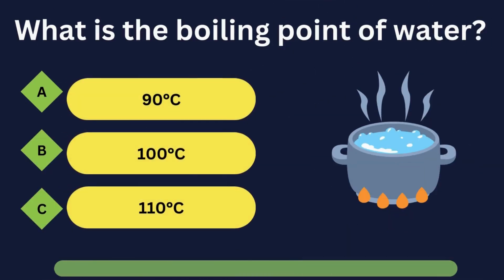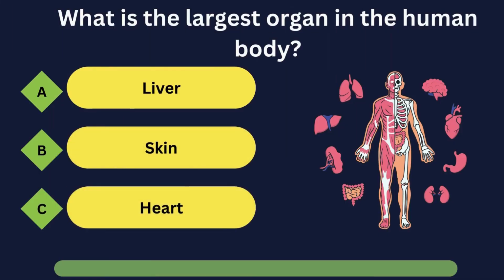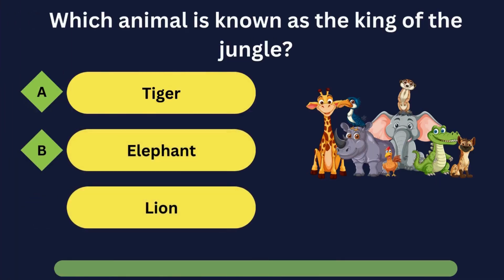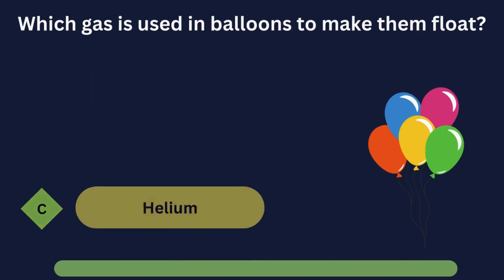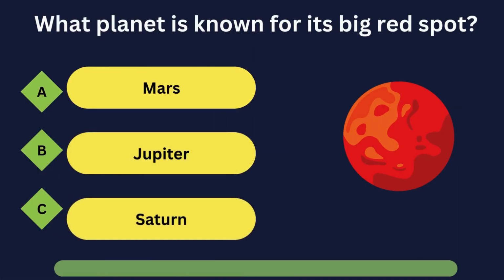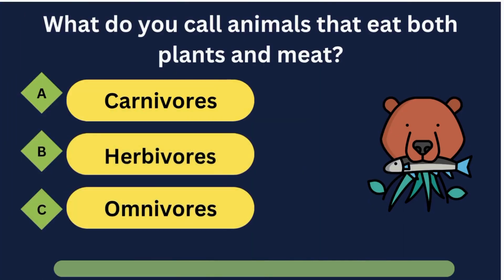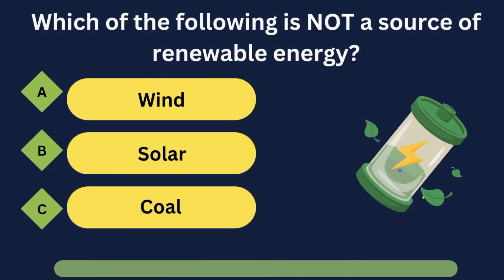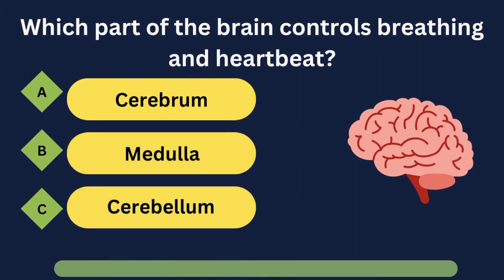How Smart Are You in Basic Science?(Hard)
Ready to test your brain? This quick science quiz is packed with fun and interesting questions that’ll challenge what you know about science. Play along, see how many you get right, and don’t forget to share your score in the comments!